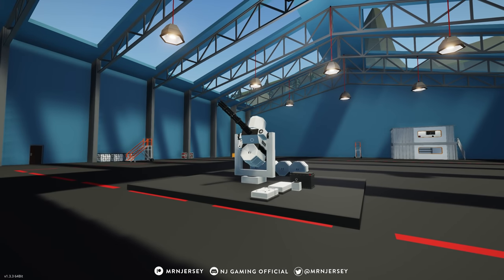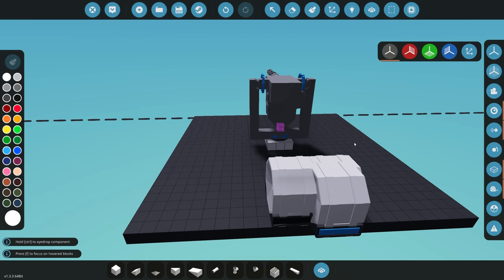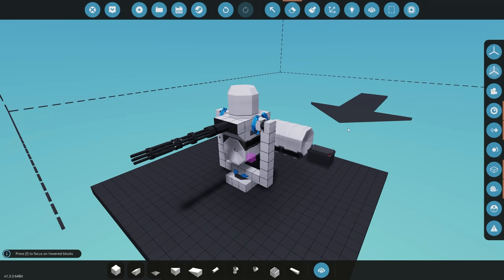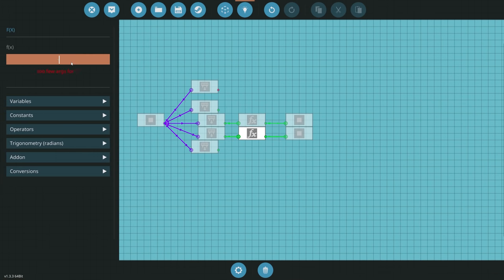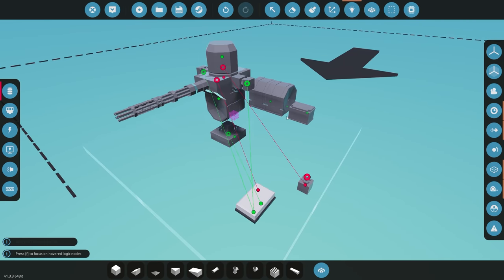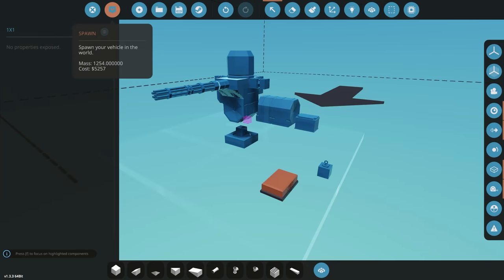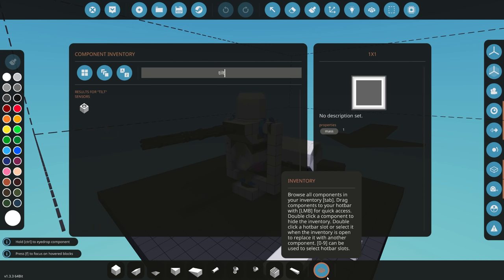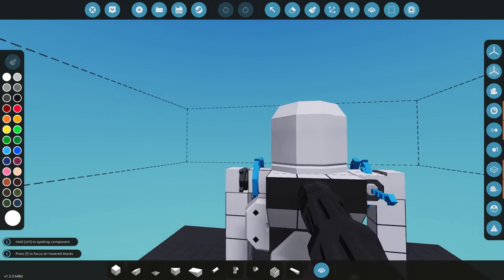RADAR TRACKED GUN!! - Search & Destroy Weapons DLC - Stormworks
Join NJ in this video where he shows you step by step how to build a Radar Tracked Gun in the Search & Destroy Weapons DLC for Stormworks!!